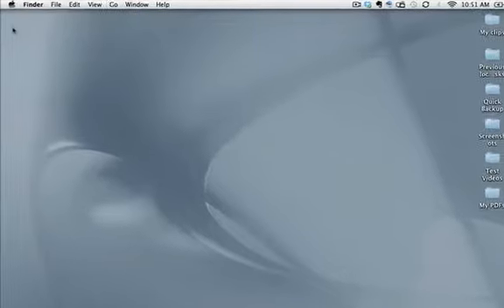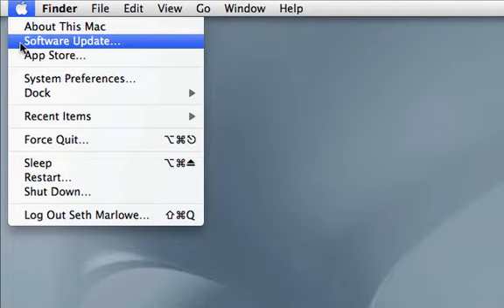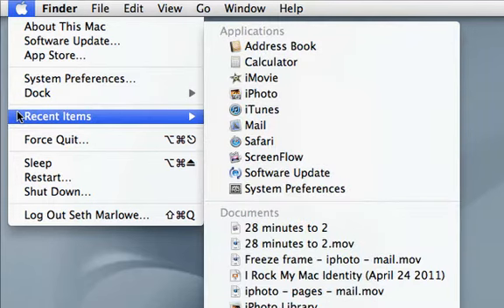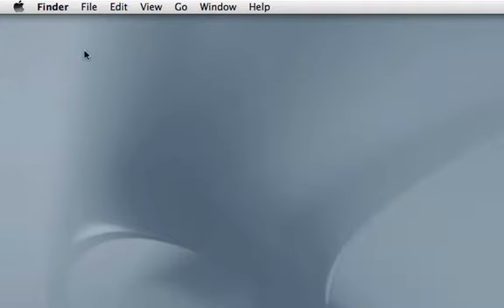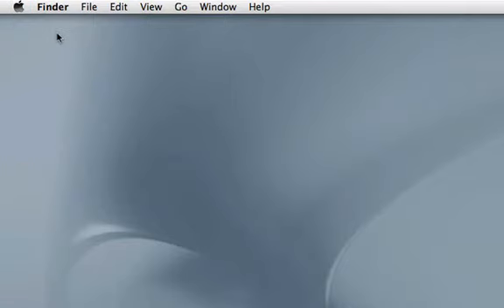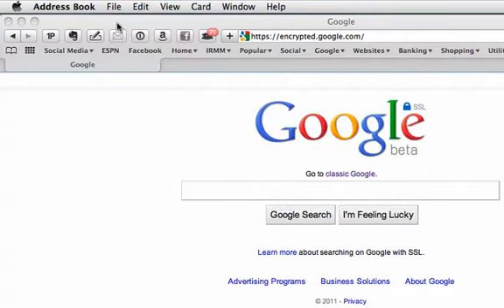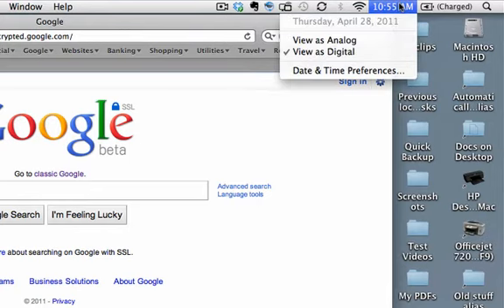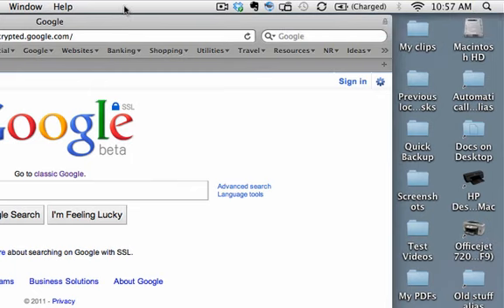Learn to use a Mac - the menu bar on a Mac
- learn to use a Mac in 55 minutes at I Rock My Mac.

In this video you'll learn to one of the differences between a PC and a Mac - the menu bar on a Mac.